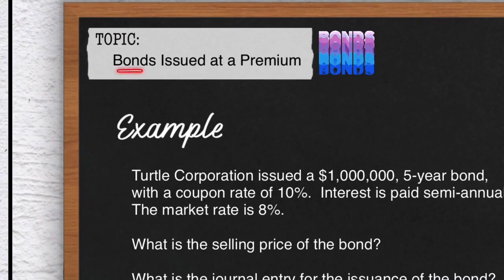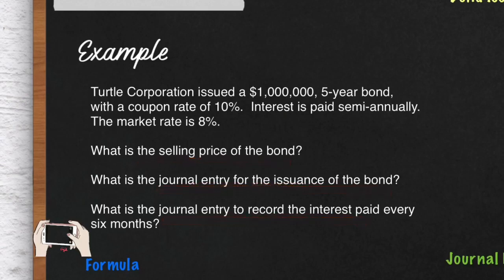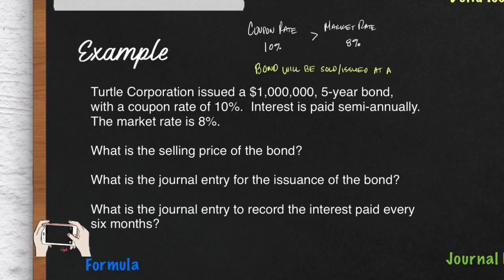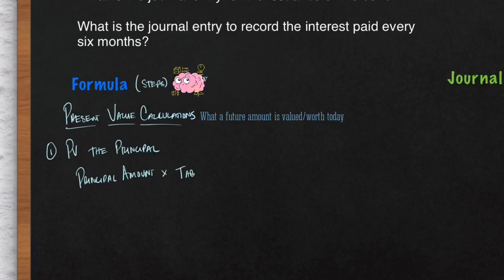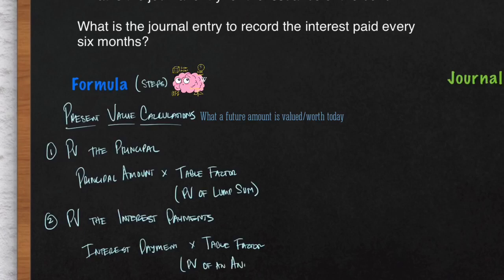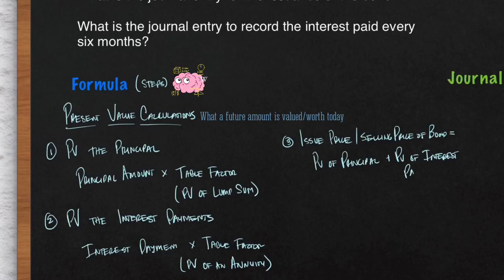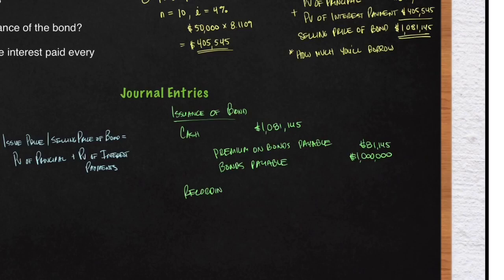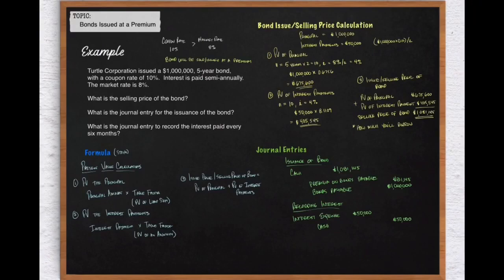Bond Premium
Calculating the selling/issue price for a premium bond.